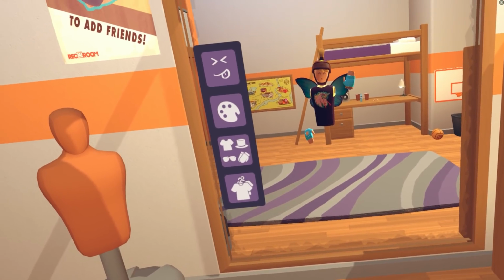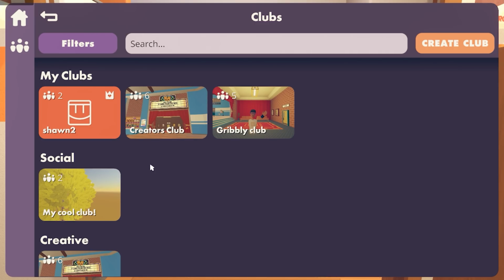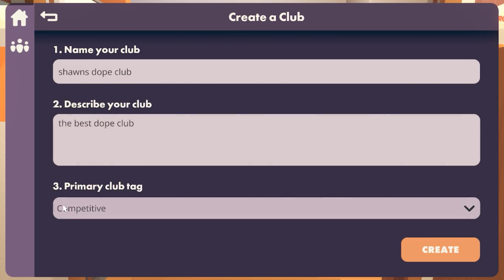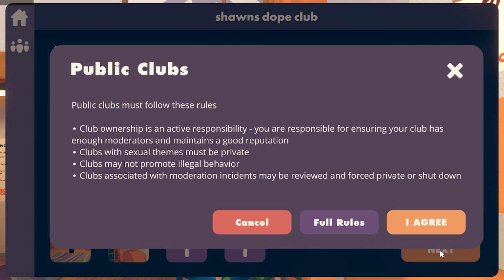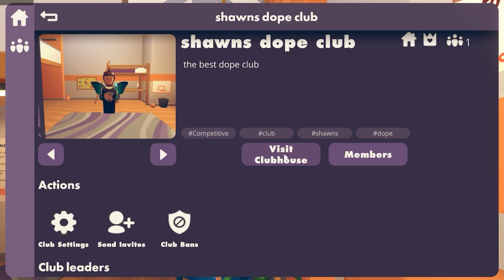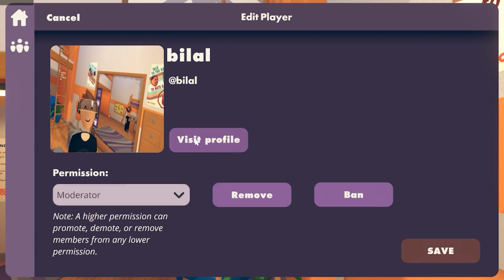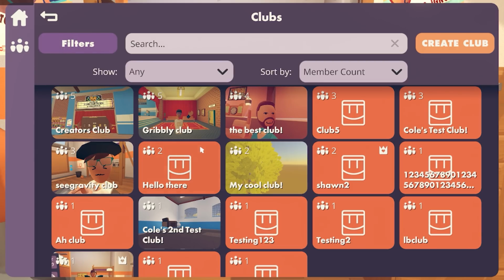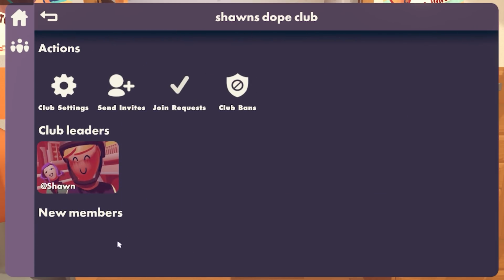Rec Room UPDATE - Clubs - how to join, create, and manage a club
Clubs allow you to create and manage communities of like-minded players. Clubs can select a clubhouse and members can then spawn right into the clubhouse rather than their dorm room! 00:03 - Club basics | 02:44 - Create a club | 07:00 - Manage a club. More clubs info and links ↓

You can create a club for any topic/interest/reason you like (Code of Conduct permitting). Want to create a club for fans of horror rooms? You can do that! Want to create a club to discuss your favorite books, movies, games, etc.? You can do that too! We hope to see clubs large and small, public and private, open and invite-only, covering a wide array of topics and interests!

NOTE: Clubs is built with a preview of a new UI system we're working on. So when you press the Clubs button you'll be transported to a strange new world where the UI looks different. Lots of work remains to make it polished, so please give us feedback on what you like/don't like about it!